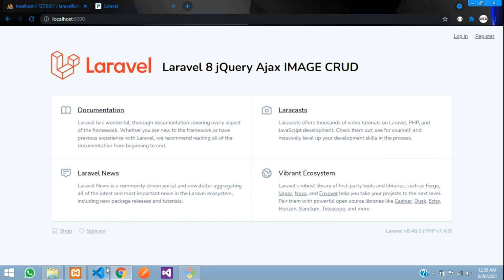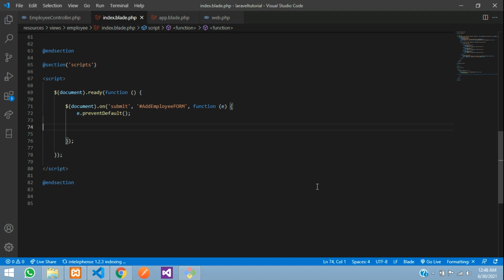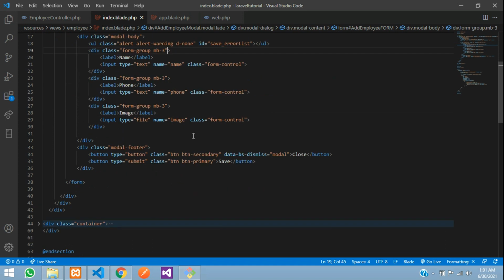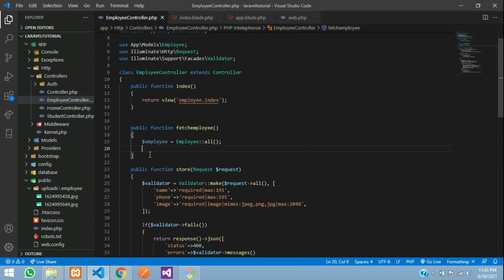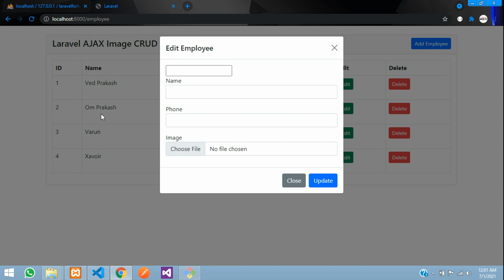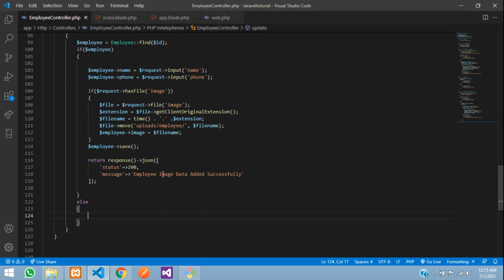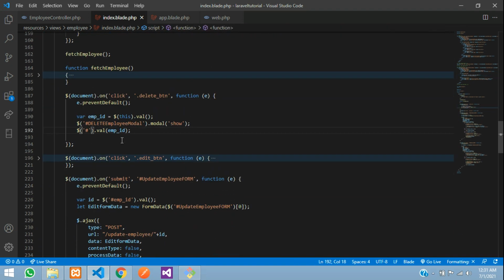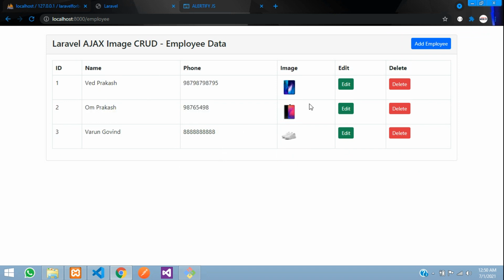Laravel Ajax Image Upload CURD with data in Laravel 8 | Form Validation in Laravel 8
In this video, I have taught how to make jQuery Ajax IMAGE CRUD application in Laravel 8 with Form Validation.